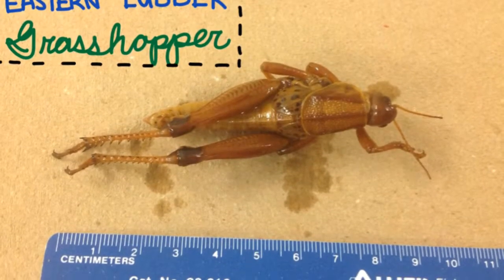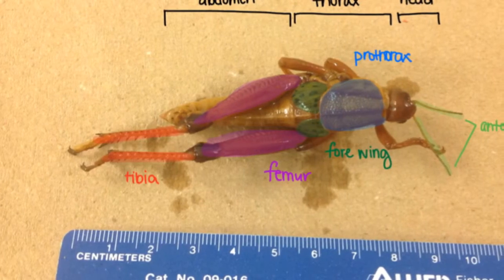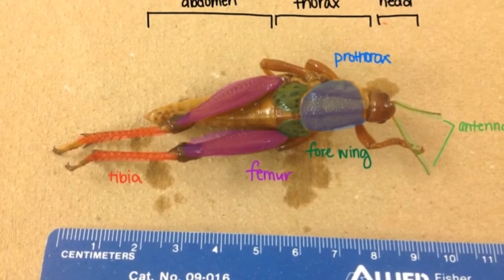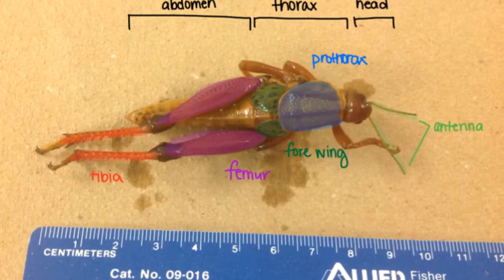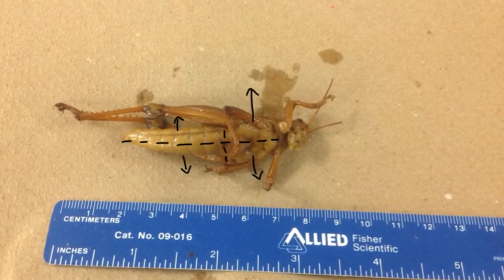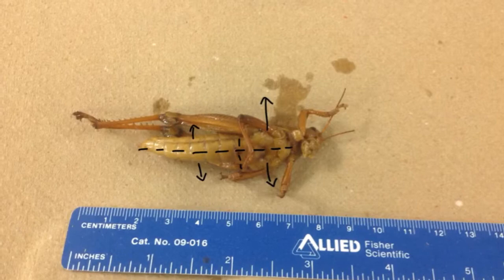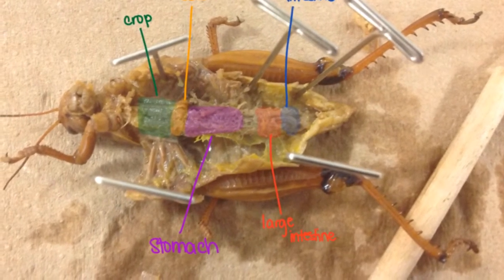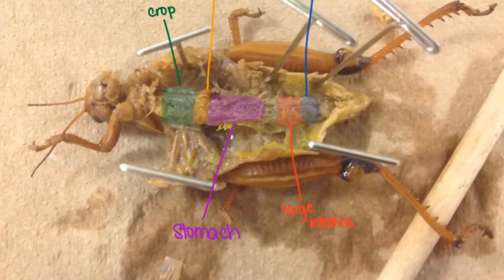Dissecting the Grasshopper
The Eastern Lubber Grasshopper! Tough one to tackle, so watch first before going at it yourself! Good luck out there!